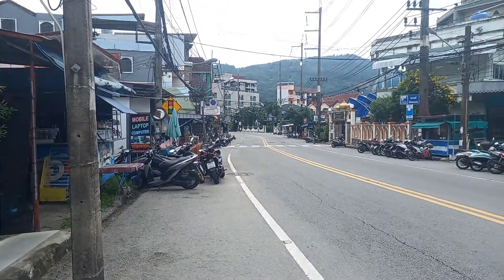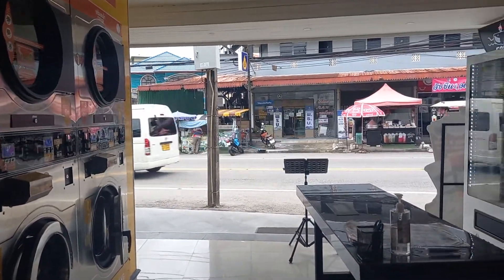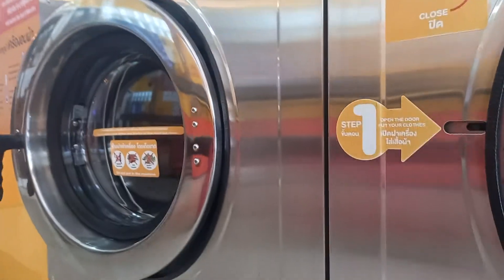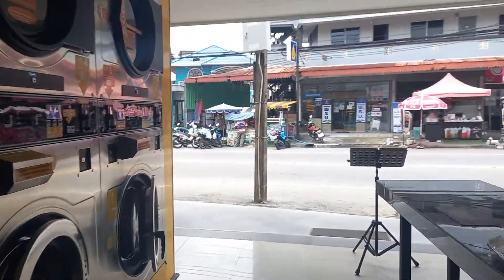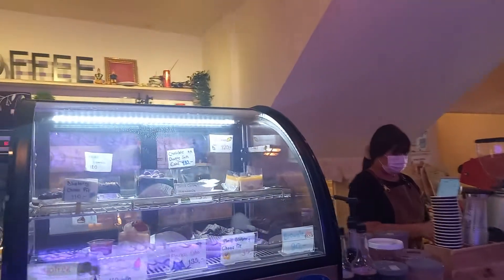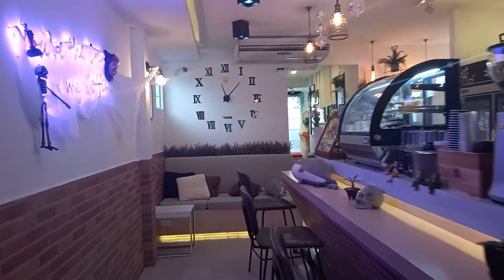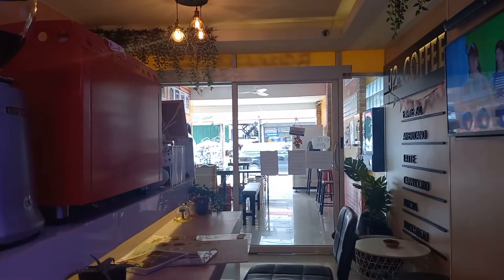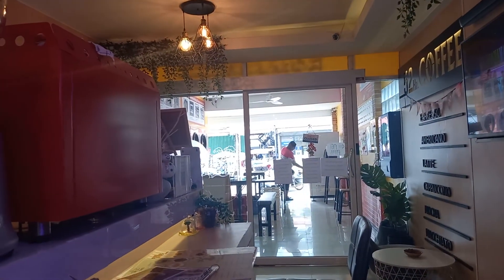Breakfast at 52 Hz Coffee, Patong, Phuket, Thailand